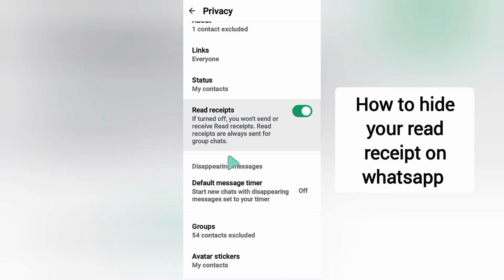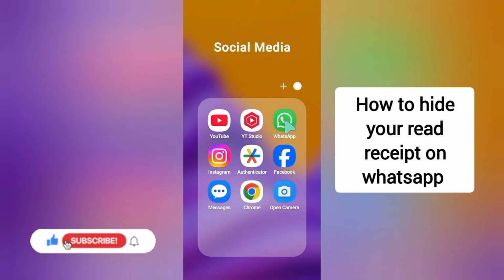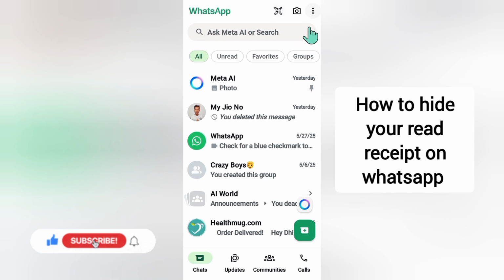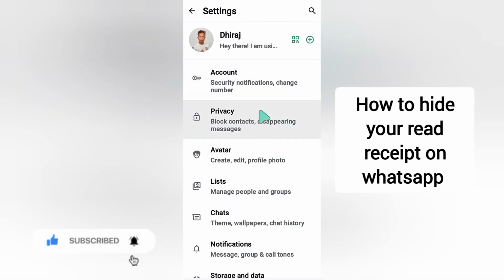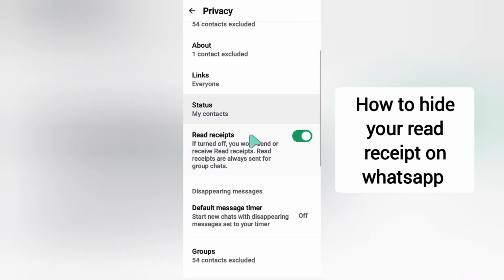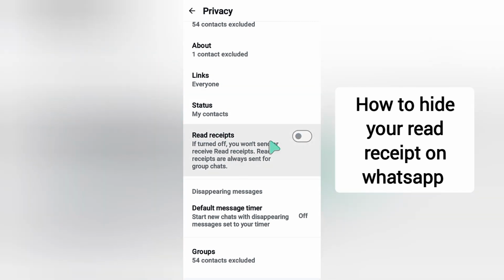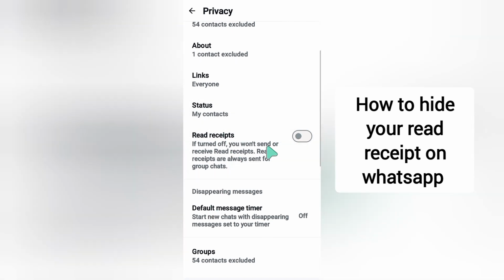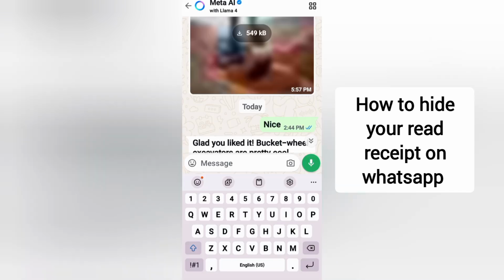How To Turn Off Read Receipt On Whatsapp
Here in this video I've explained the step by step process to hide your read receipt on whatsapp.

how
how to hide read receipt
how to hide whatsapp read receipt